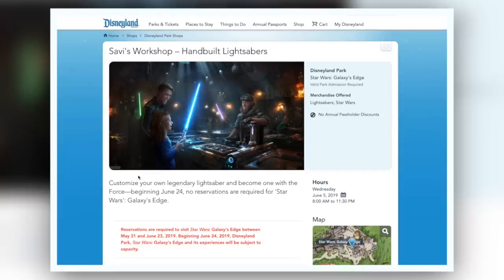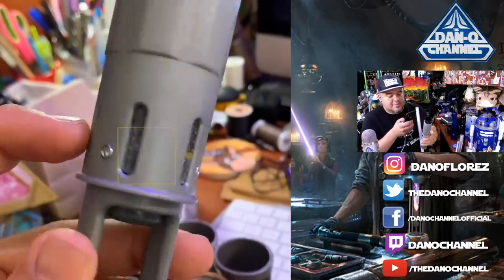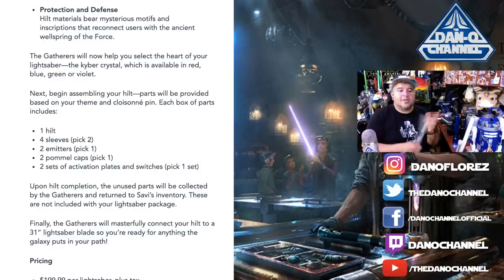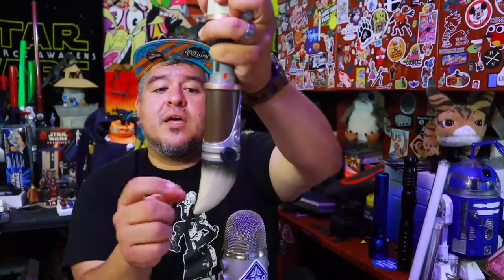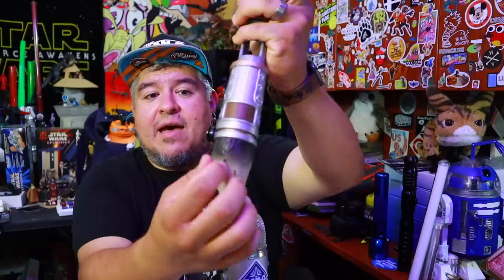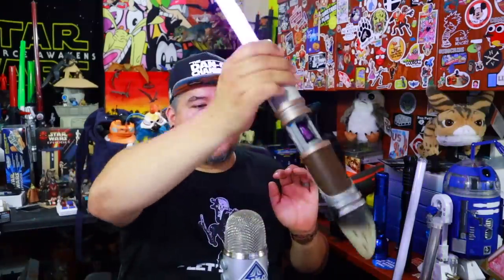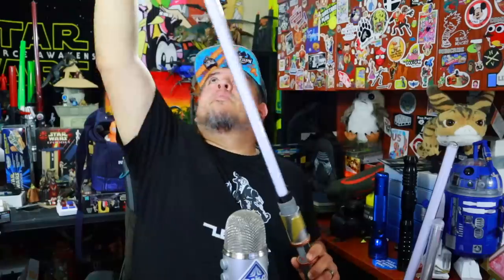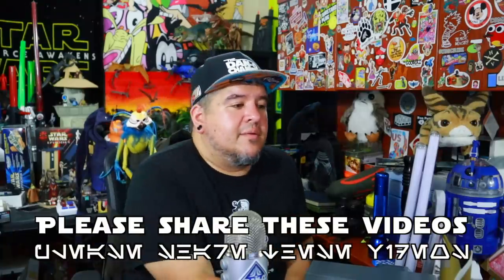Is it Worth it? Savi's Workshop Custom Lightsaber FULL REVIEW Star Wars Galaxy's Edge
Let's have a full review of the Custom lightsabers from Savi's workshop at Star Wars Galaxy's Edge.  We will listen to all crystal sounds, & look at what my process was to build a custom lightsaber.
In this video we'll test out every kyber crystal sound (except black)

These lightsabers cost $199.99 plus California State Tax, that price includes, the custom hilt, 1 blade, and 1 carrying case as well as the show that is put on as you build your lightsaber. This video will give you a full walkthrough of my experience at Star Wars Galaxy's Edge.
Savi's workshop is run by a group called "The Gatherers" and they will secretly instruct you on how to make your own custom built lightsaber. This is not a basic toy, they are heavy and made of die cast metal.